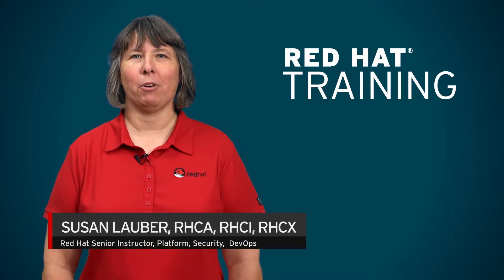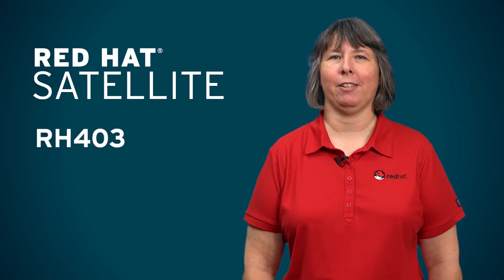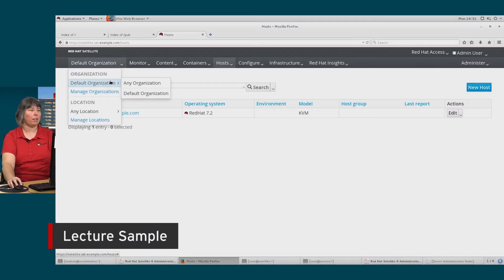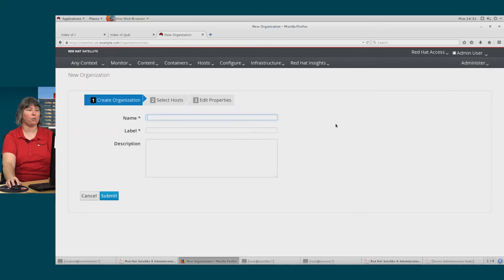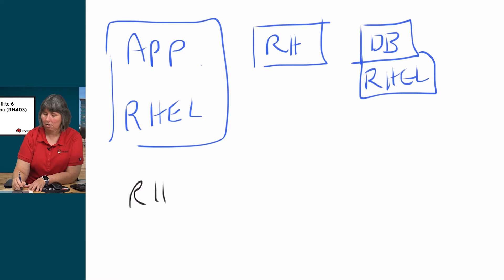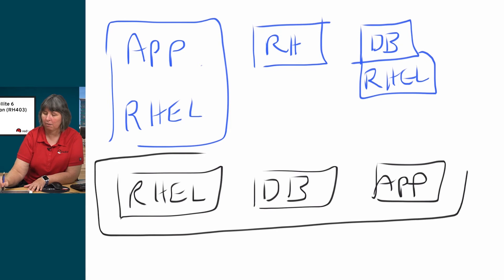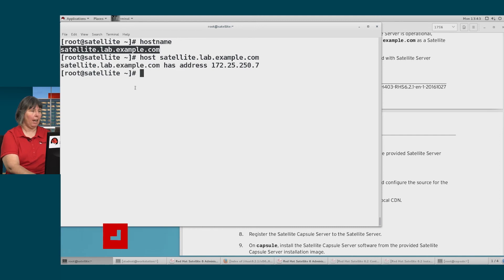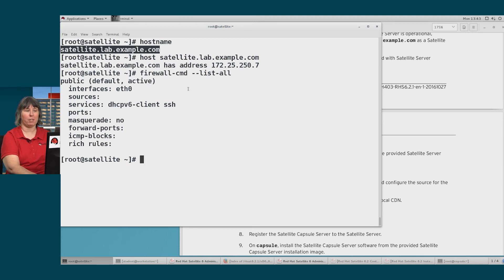Video Classroom Preview - Red Hat Satellite 6 Administration (RH403VC)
This video will preview the content covered in the Red Hat Satellite 6 Administration (RH403) course and show a sample lecture, whiteboarding session and demonstration.